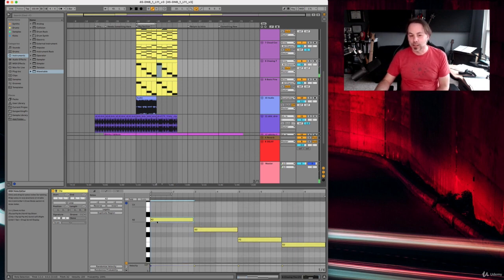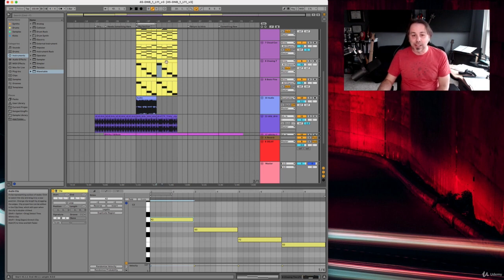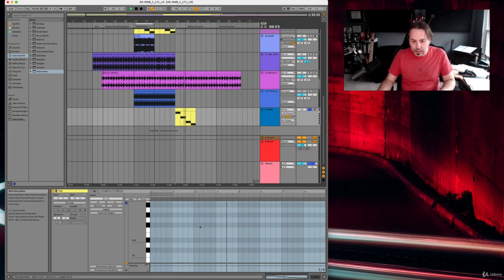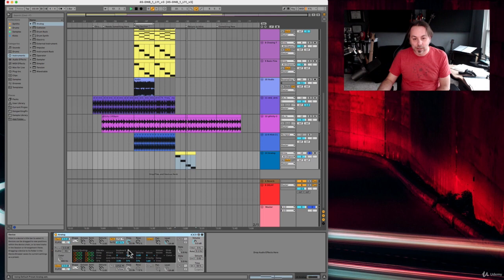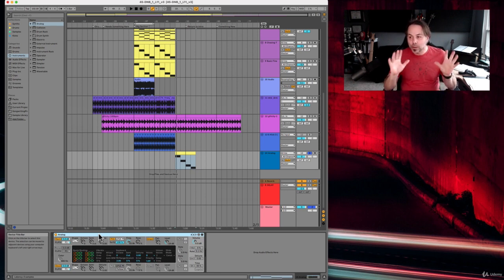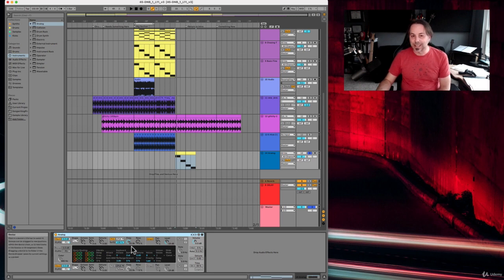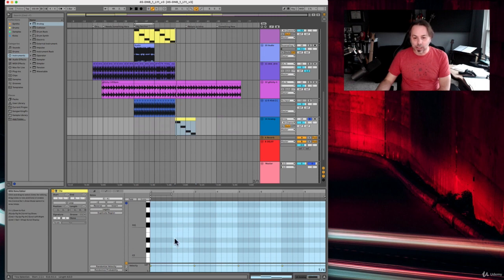143 Quick MIDI Refresher